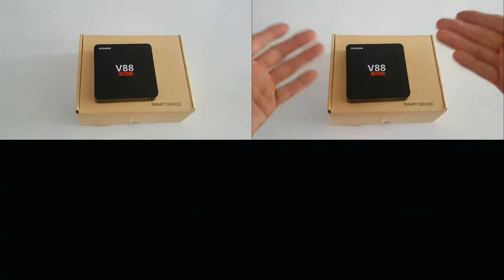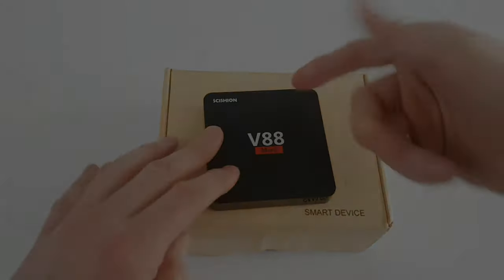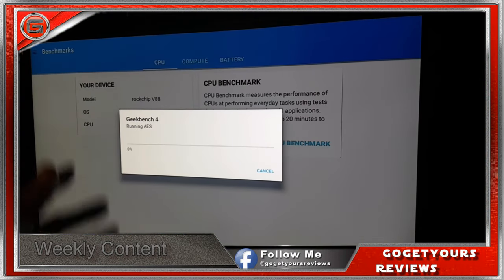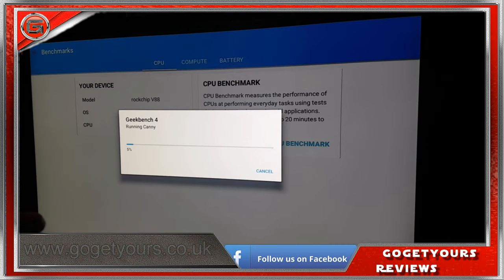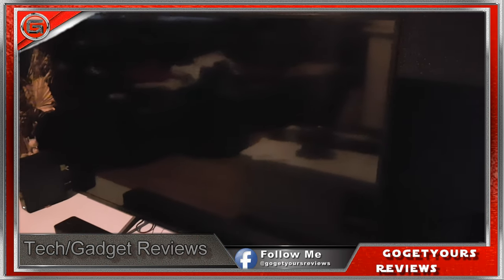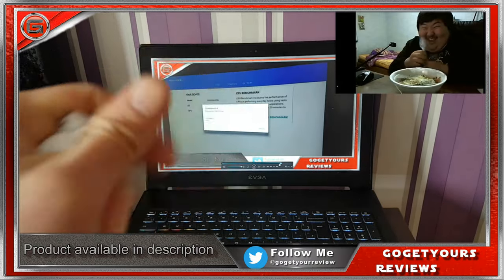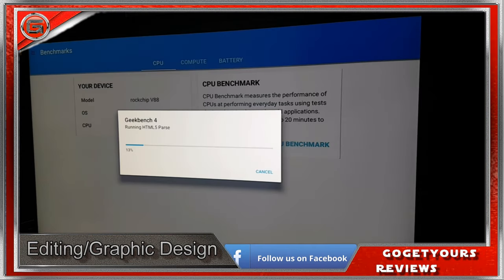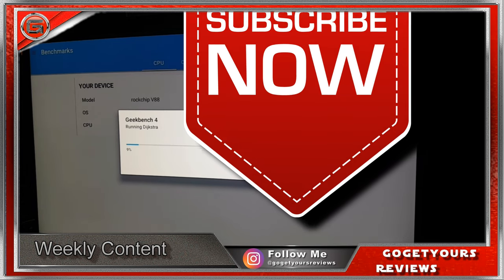SCISHION MARS V88 Android Tv Box Review RK3229 1GB Ram 8GB Rom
Today we are testing out the Mars V88 Smart TV Box,is it any Good?.. LETS FIND OUT
👇New Gearbest promotion!👇

You can buy this TV88 Android TV box for
 less then £23 FROM GEARBEST
is this one of the best budget tv boxes?

SCISHION V88 Mars Android TV Box Quad-core CPU - 1GB RAM + 8GB ROM 2

Brand: scishion
Model: V88 Mars
Type: TV Box
System: Android 7.1
CPU: RK3229
Core: 1.5GHz
GPU: Mali-400
RAM: 1G
RAM Type: DDR3
ROM: 8G
Max. Extended Capacity: TF card up to 32GB (not included)

💵SHOP Gearbest
 SCISHION V88 Mars Android TV Box Quad-core CPU - EU Plug 1GB RAM + 8GB ROM
💵MY SUGGESTED ACCESSORIES

Alfawise K800 2 in 1 2.4GHz Wireless Keyboard Mouse Combo - Red 291

🎮GAMES